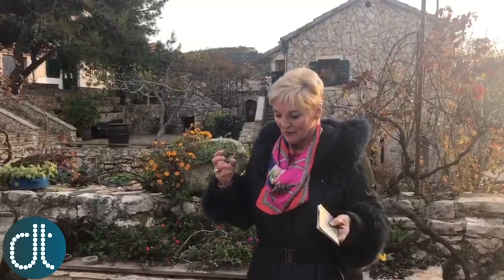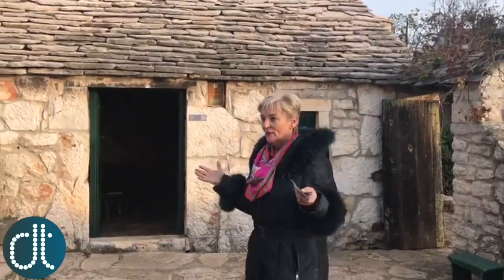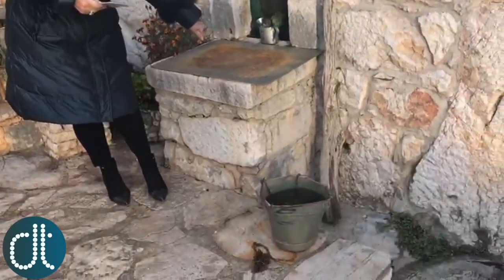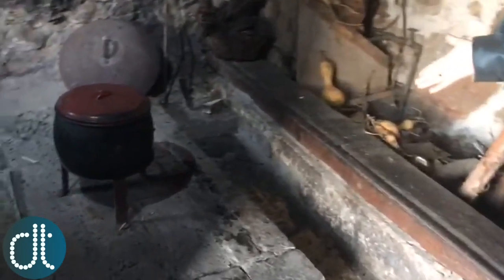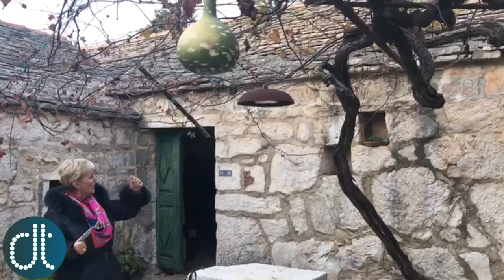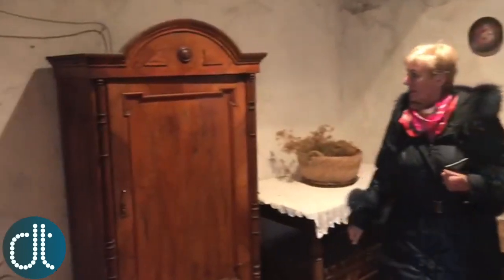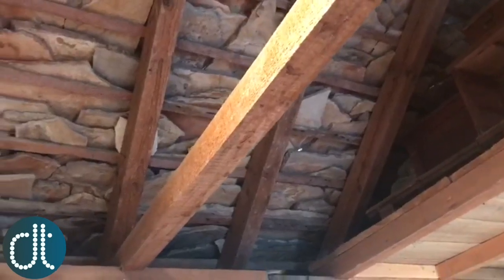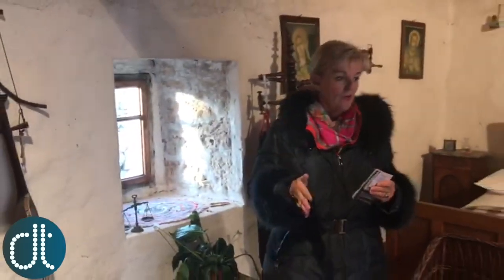Jurlinovi dvori near Primošten I Rural tourism Europe I Croatia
Hello my lovelies look where I am!
come join me while I explore the beautiful village
of Jurlinovi Dvori.

For more information about Croatia and Dreamtime events
Who knows maybe you’ll be wanting to have a destination wedding or elopement in
 Croatia one day, thank you my lovelies

- Dream team

video: Matija Pispek“